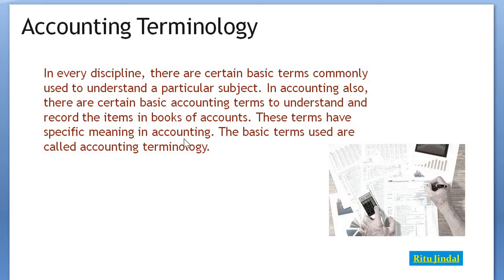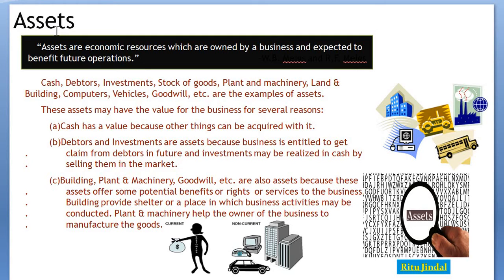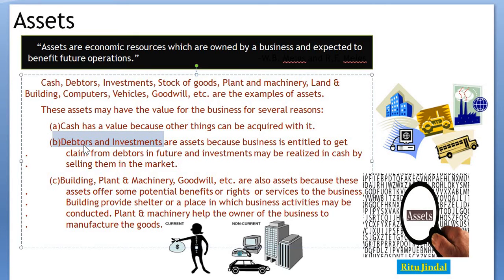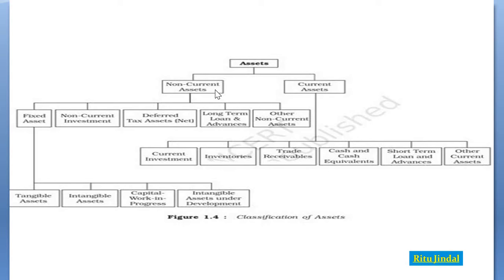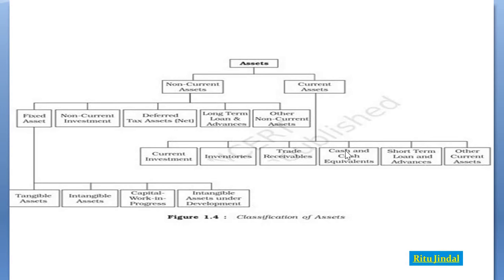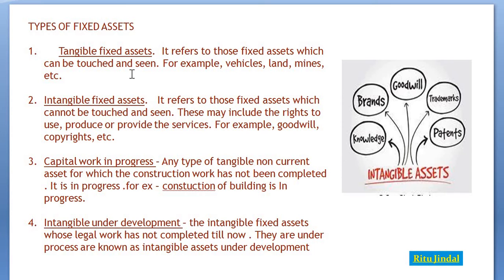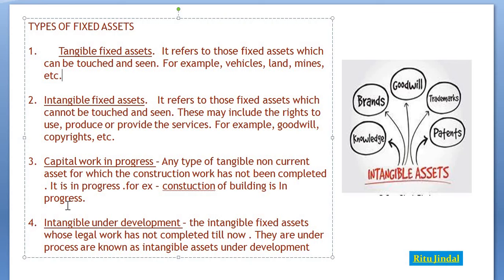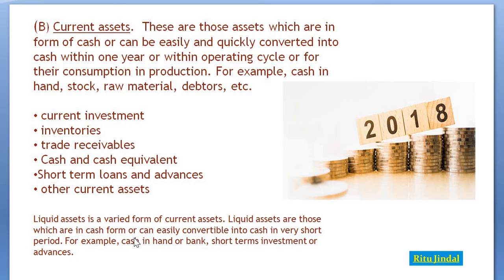Class- XI commerce Subject- Accountancy Topic - Basic accounting terms (1)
By - Ritu Jindal